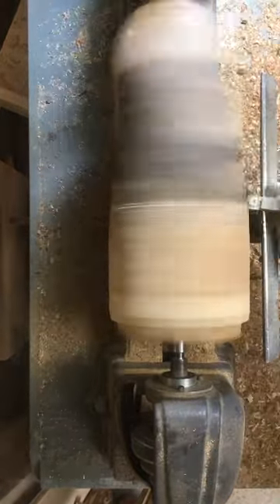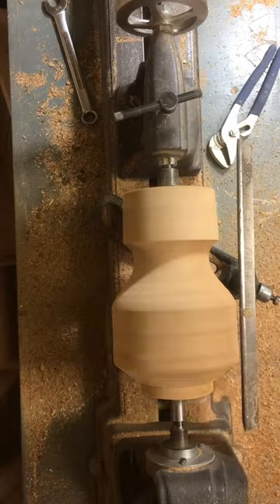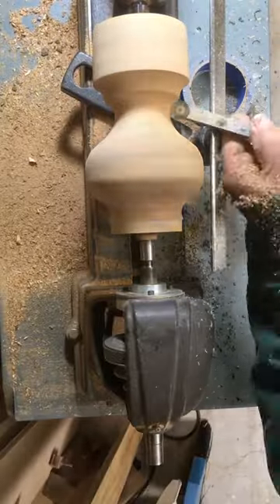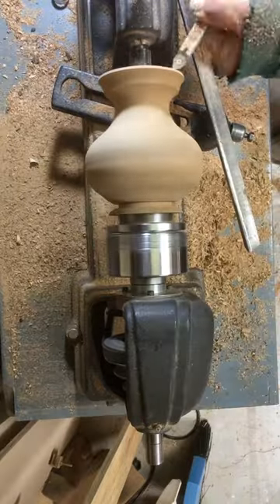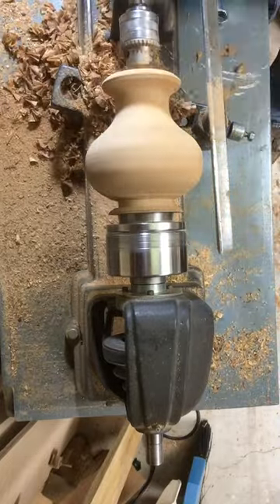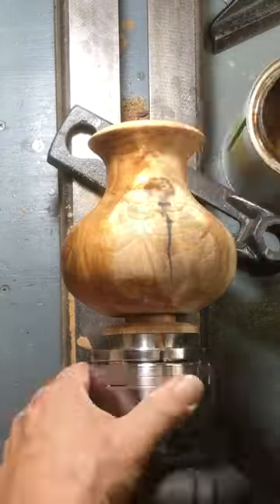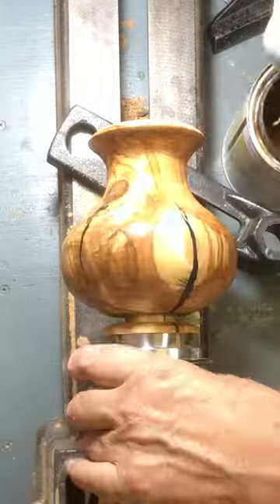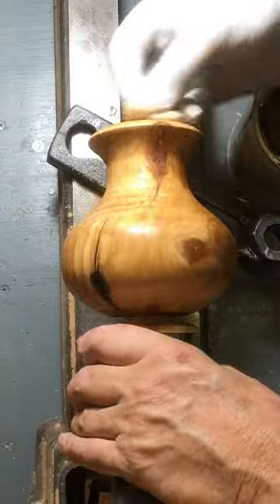Wood Turning a Lilac Crotch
Took a very gnarly Lilac crotch and turned it into a nice little project.